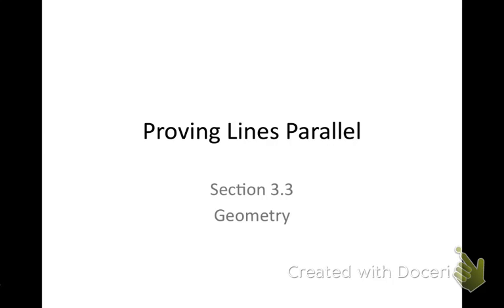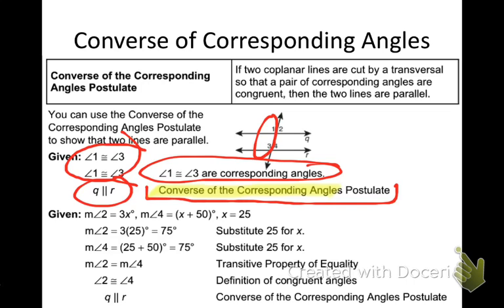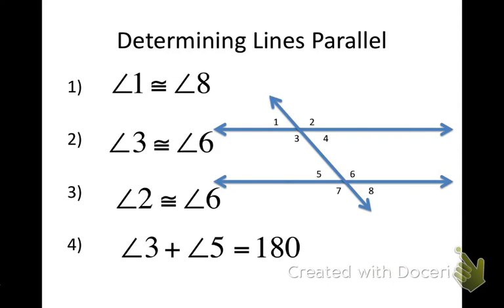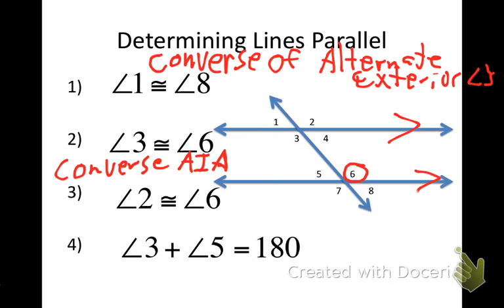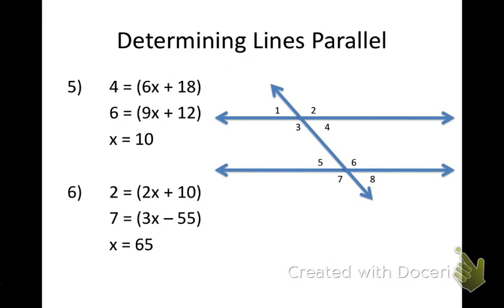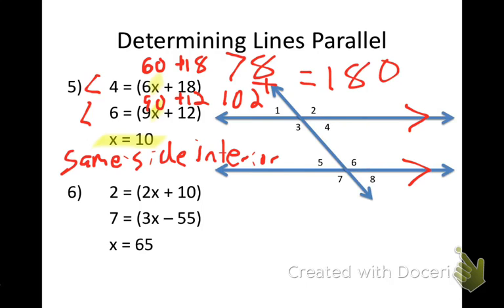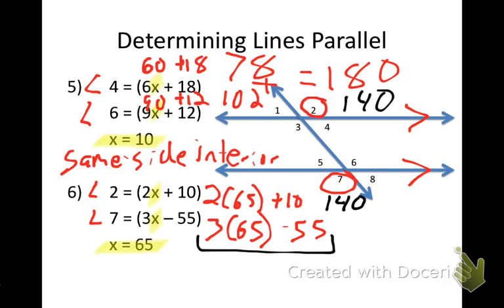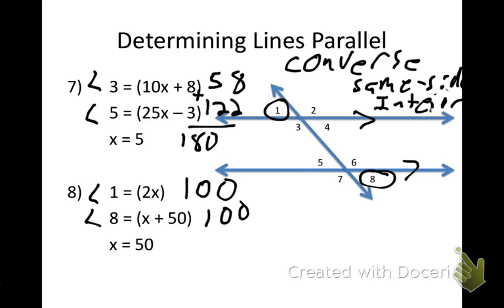Geometry 3.3 (Proving Lines Parallel)